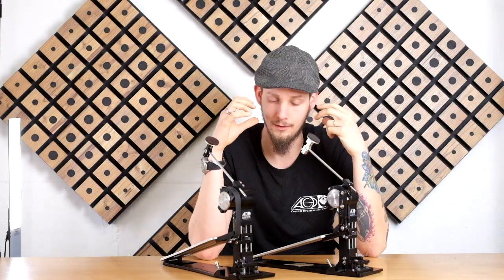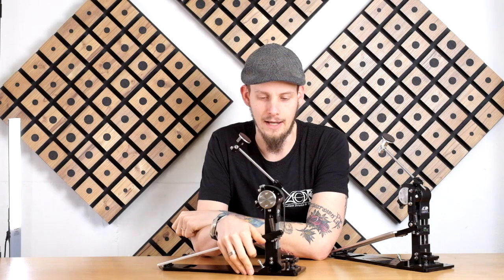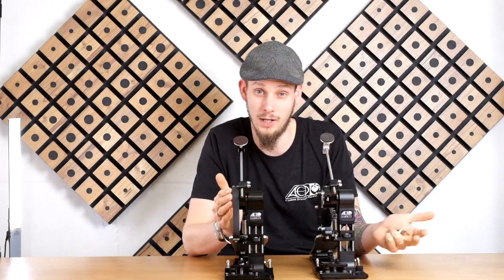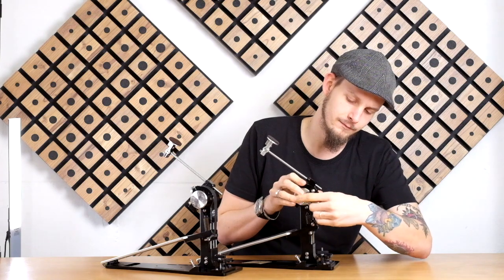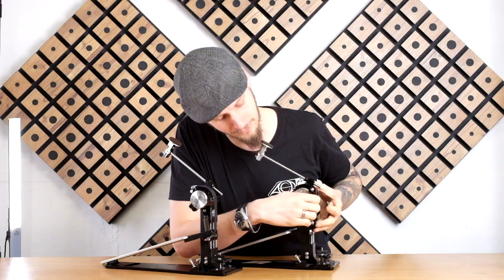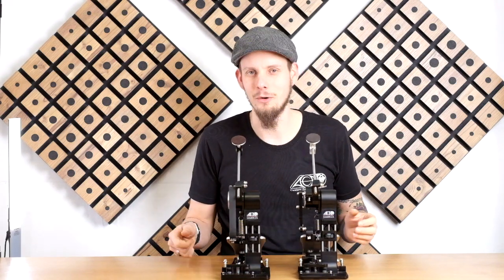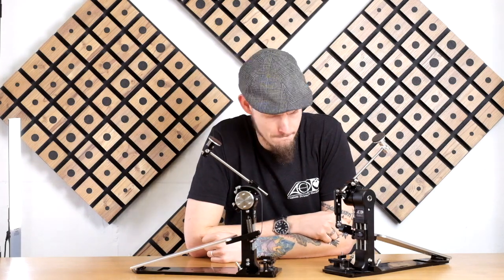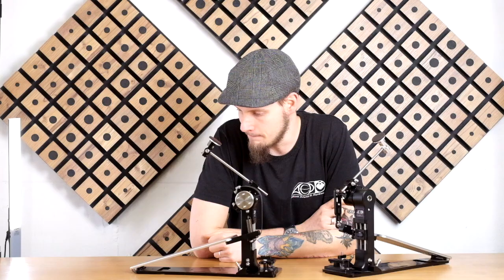DARWIN FTW Setup Guide #4 - Footboard Adjustment